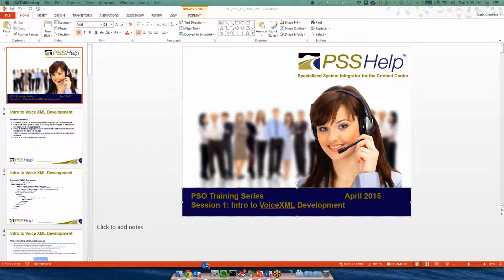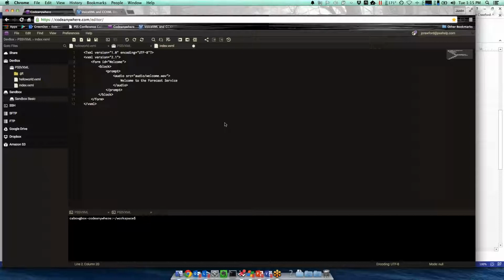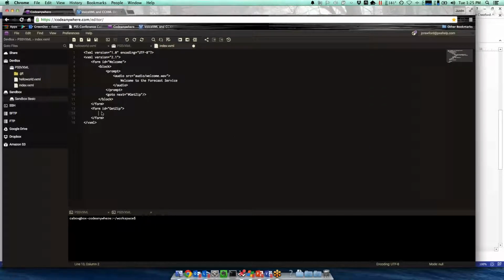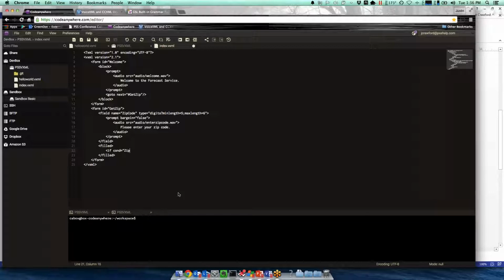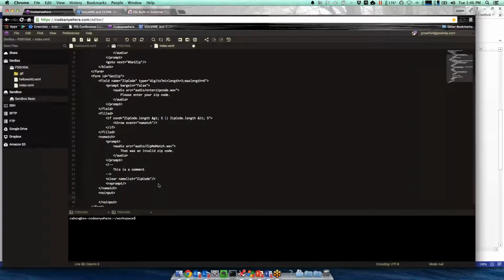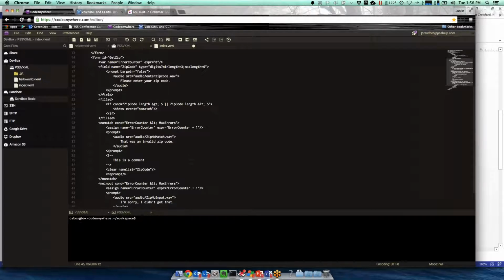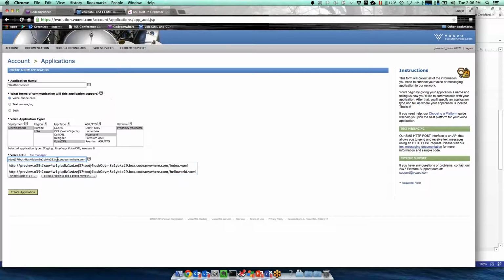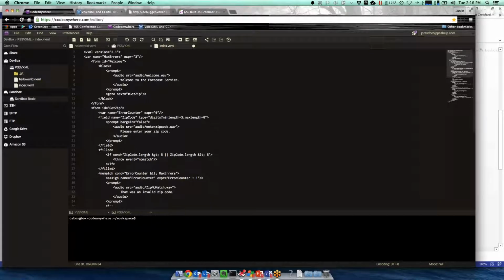Intro to VXML Session 2